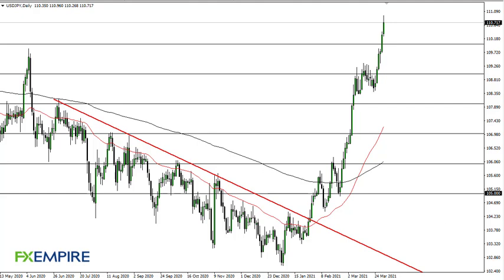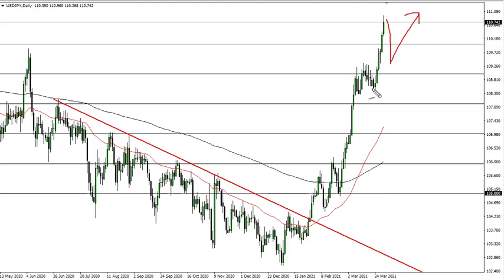USD/JPY Technical Analysis for April 1, 2021 by FXEmpire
The US dollar has rallied yet again during the trading session on Wednesday as this market seems to completely defy gravity. Nonetheless, it is going to be about being patient at this point.